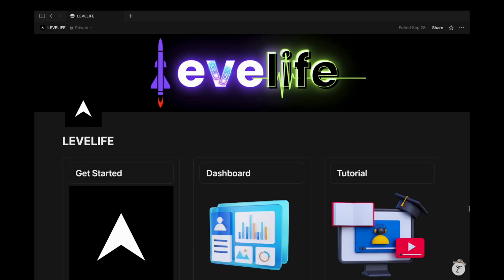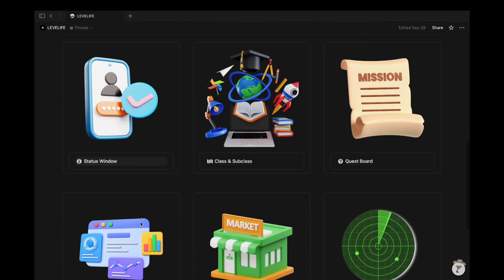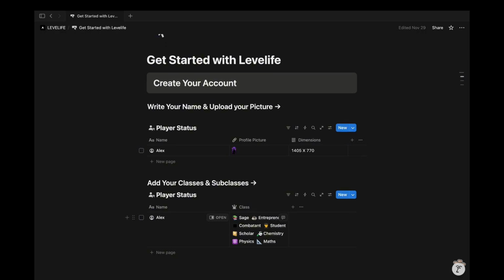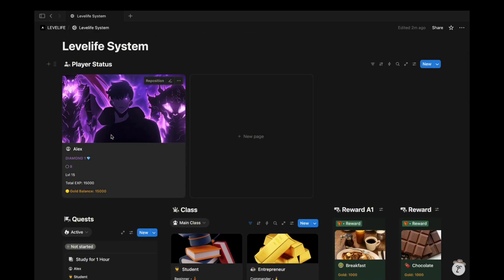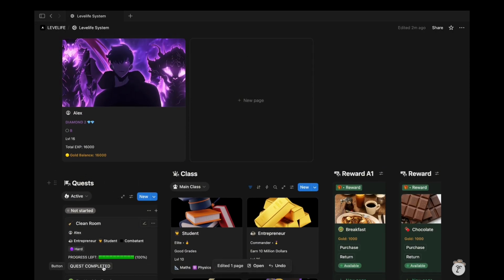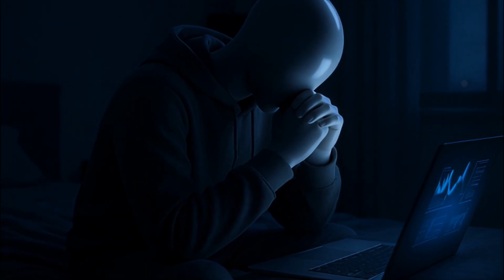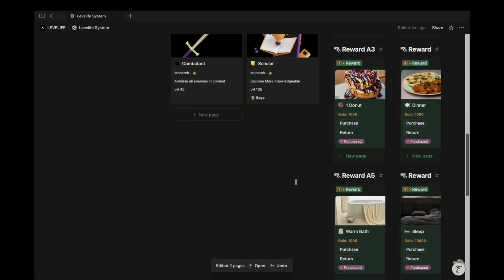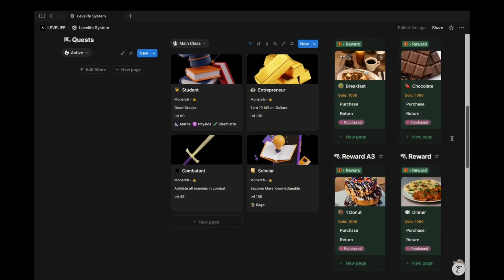Gamify your life with this Notion Template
Solo Leveling System In Real Life. Start your gamification journey today with the levelife system